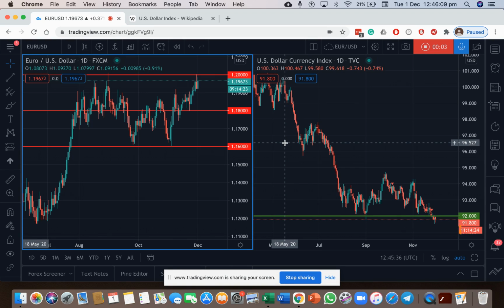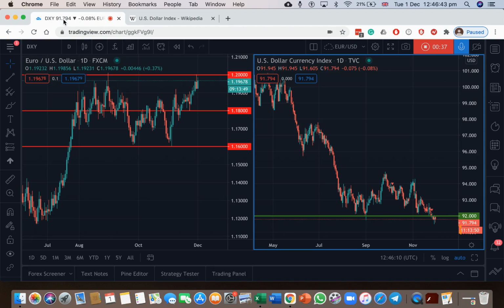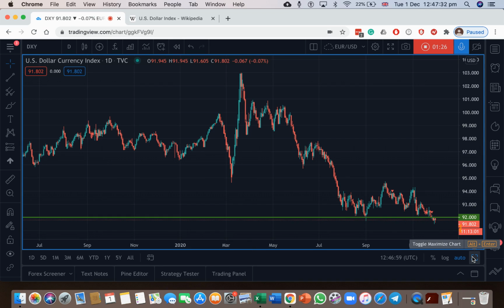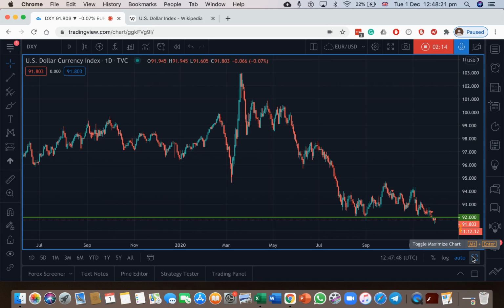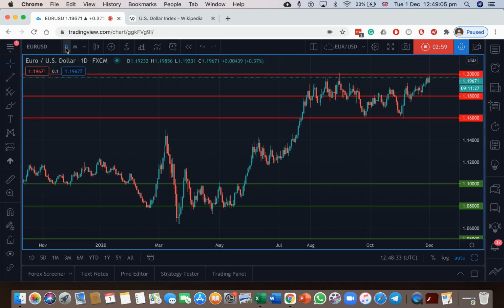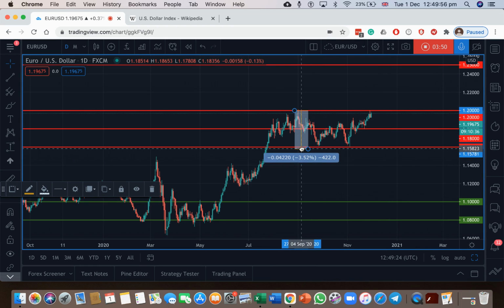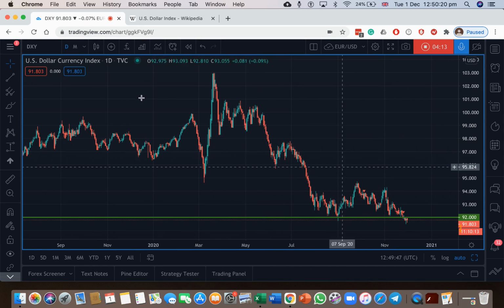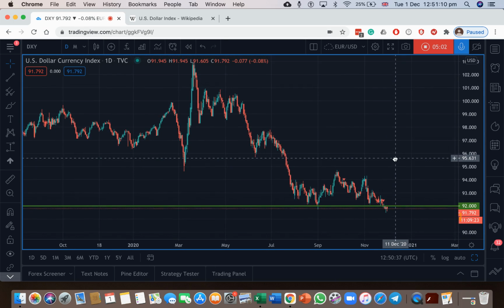EUR/USD (Buy) & U.S Dollar Index (Sell)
Here we look at how the Euro makes up 60% of the U.S Dollar index and how historically the moves in EUR/USD drives the performance of the DXY.

EUR/USD is just under the key resistance level $1.20 as the DXY is sitting at a key support level 92.00.

A firm brak above £1.20 in EUR/USD will be the catalyst for the DXY to break below 92.00.

This offers us two trades in one as soon as EUR/USD breaks above the key technical resistance level.

We look at entry price strategies and one-month ATR stop loss.